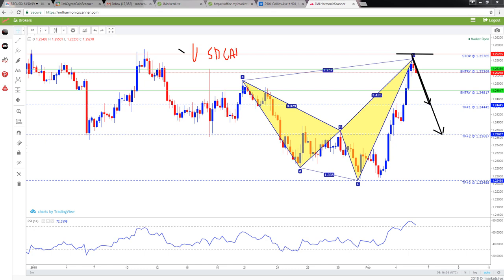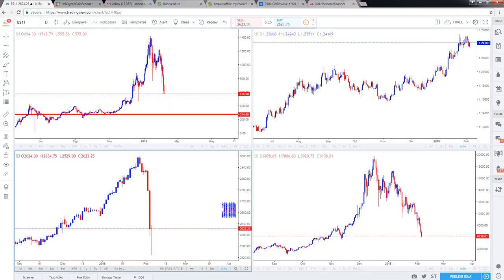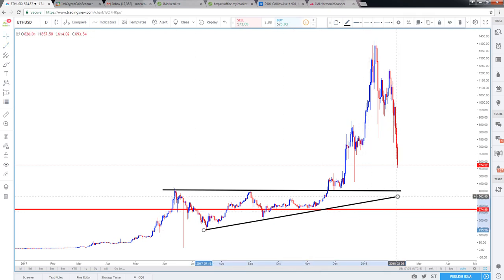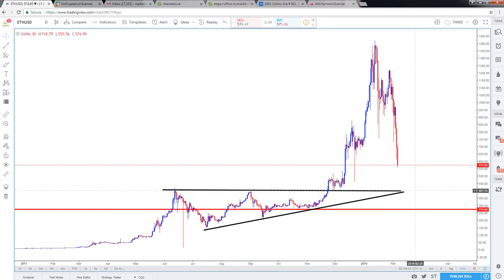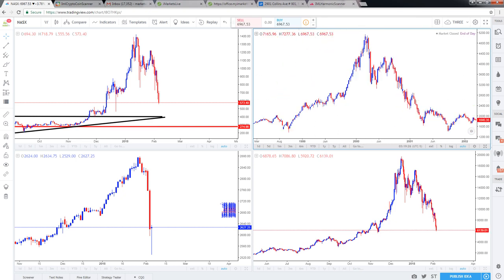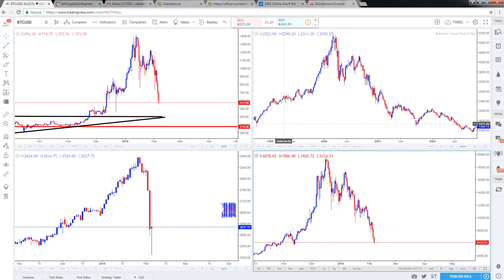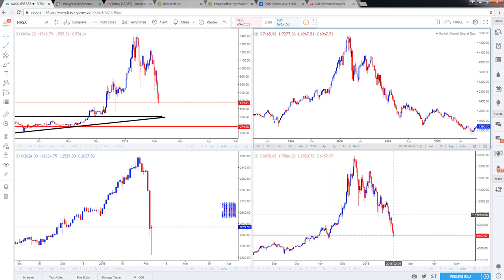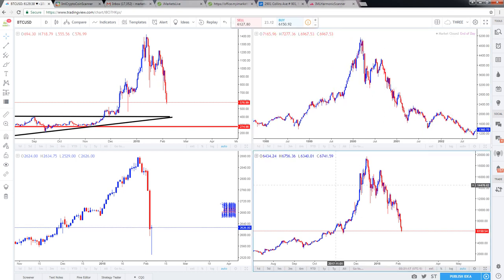Analisis Forex Christopher Terry Imarketslive 6 Febrero 2018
SI TE UNES A  NUESTRO EQUIPO OPTIENES EN AUTOMATICO LOS PLUS:
°Estamos tan seguros de nuestros resultados que ingresa contactamos y te otorgamos como plus de tiempo limitado $20 usd a tu monedero electrónico .

Por que escojer IML Y NUESTRO EQUIPO:
RECIBE LOS SERVICIOS ESENCIALES IML
°ACADEMIA EN ESPAÑOL
°DIRECTOS EN VIVO EN MAS DE 4 IDIOMAS PARA TODAS LAS FORMAS DE NEGOCIACIÓN SOLO CON EXPERTOS
BASICO- AVANZADOS- CRIPTOMONEDAS- OPCIONES BINARIAS- ACEDE A ANALISIS EN TIEMPO REAL.

Estimación de Aprendizaje Avanzado 1 Mes
Te Unes?

EQUIPO GAME OR TRADING CON MAS DE 500 MIEMBROS IML
IMARKETASLIVE.

NO ESTARÁS SOLO - CHAT Y EXPERIENCIA CON TRADERS PROFECIONALES